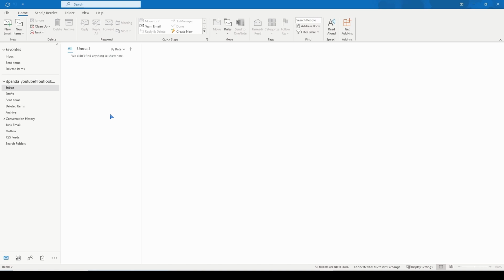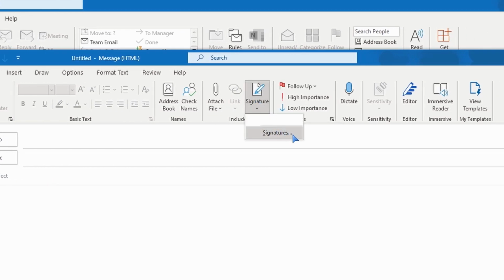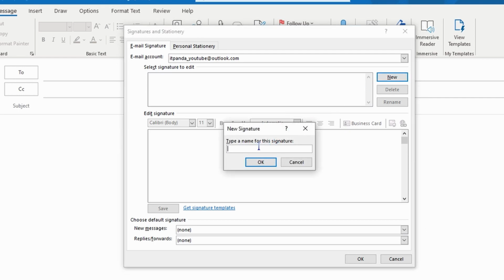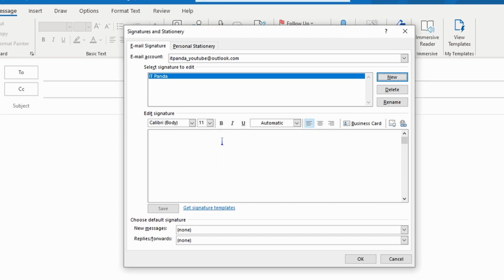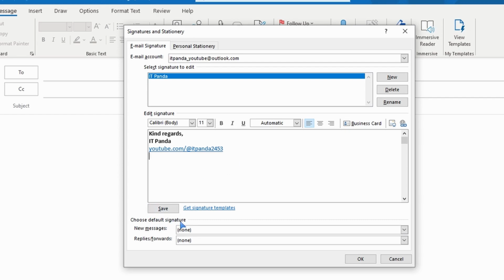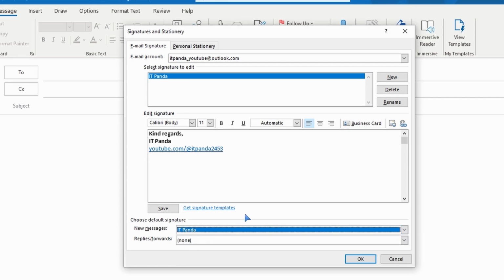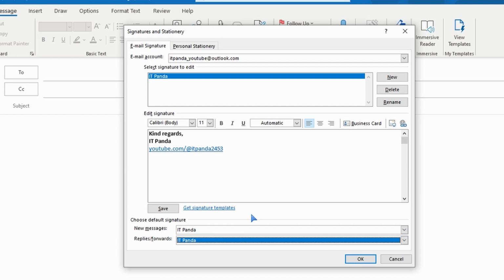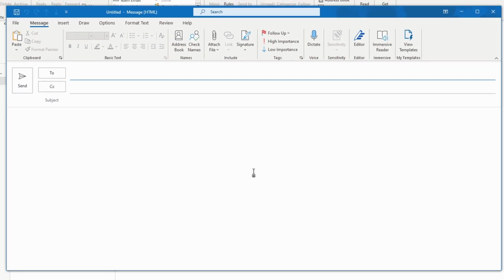How to set and add a signature in MS Outlook app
IT Panda

A short guide on 'How to set and add a signature in MS Outlook app'